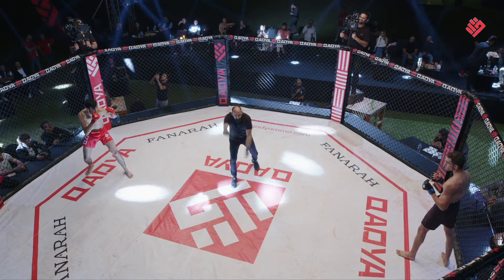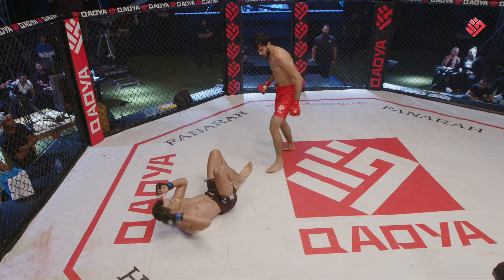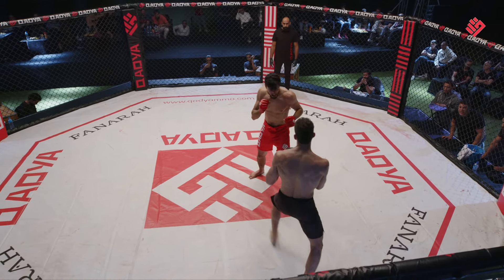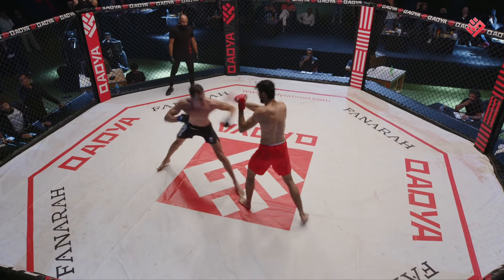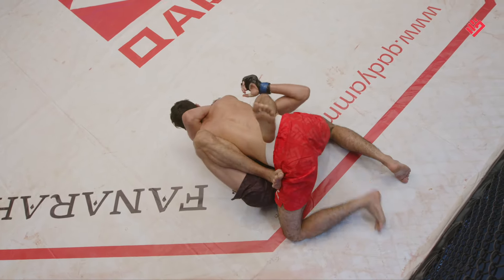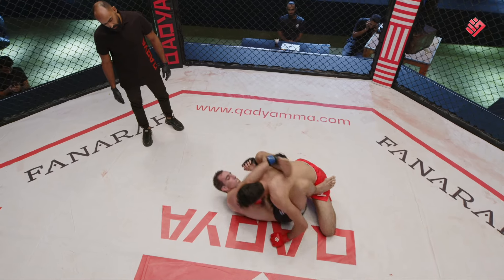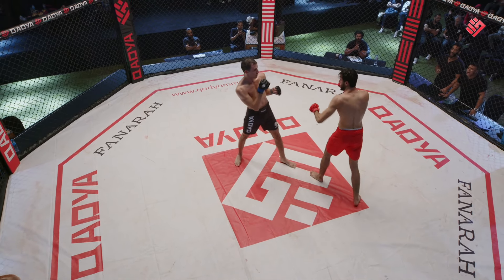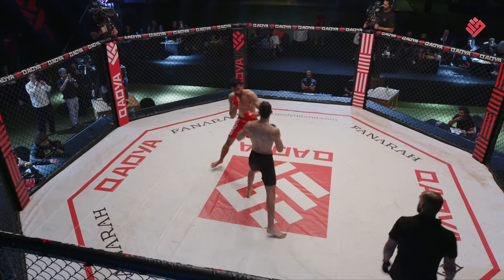Omar Sabry vs. Mohamed Azzam | FULL FIGHT | The Qage 001